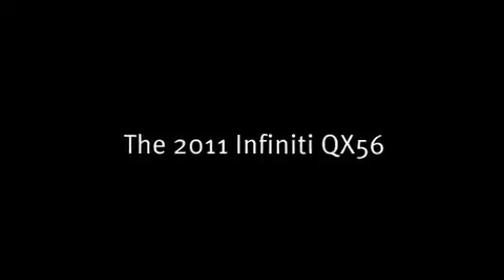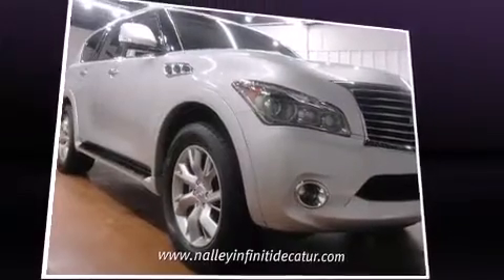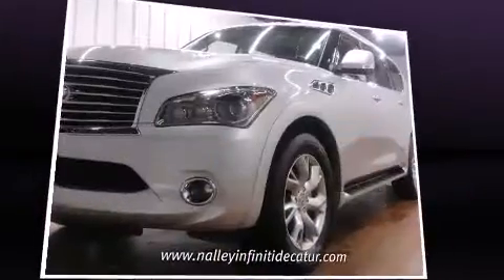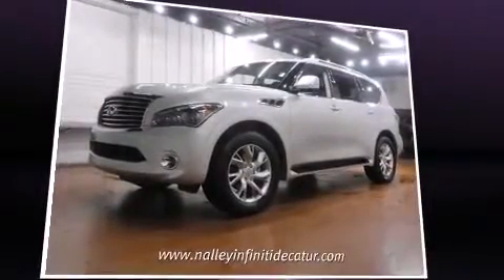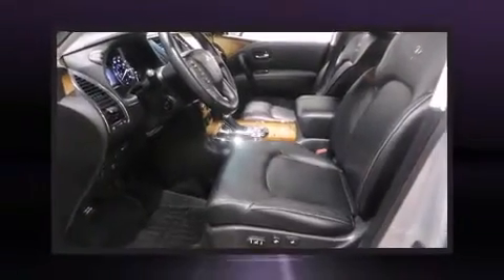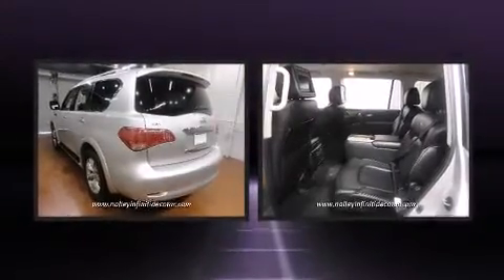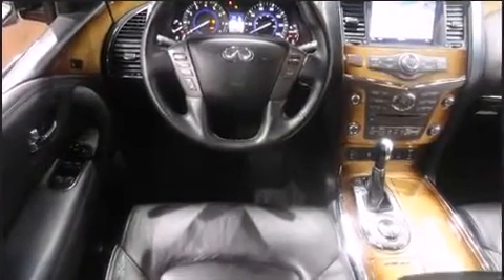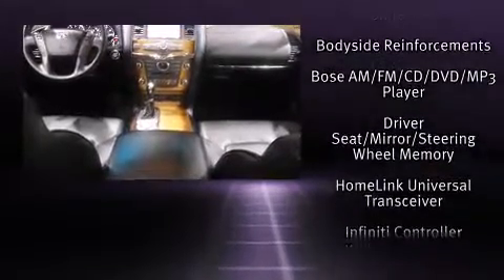2011 Infiniti QX56 Base in Marietta, GA 30060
Nalley Infiniti-Marietta
2020 Cobb Parkway SE

Here's a great deal on a 2011 Infiniti QX56. A 5.6 liter V-8 engine pairs with a sophisticated 7 speed automatic transmission, and load leveling rear suspension maintains a comfortable ride. A wealth of standard features means that you no longer have to sacrifice. Like heated seats, 1-touch window functionality, variably intermittent wipers, a power seat, a power rear cargo door, skid plates, a trailer hitch, and remote keyless entry. Back seat passengers will appreciate the rear audio controls, allowing them to make easy adjustments to the stereo system. Passengers in the third row enjoy seat back reclining functionality, providing an extra level of comfort and convenience. With high intensity discharge headlights illuminating your path, you'll always appreciate maximum visibility. For drivers who enjoy the natural environment, a power moon roof allows an infusion of fresh air. Enjoy your favorite music via the stereo system, which includes a CD player with MP3 capability, steering wheel mounted audio controls, A 9 gigabyte hard drive, and 13 speakers, providing excellent sound throughout the cabin. Infiniti also prioritized safety and security with features such as: dual front impact airbags with occupant sensing airbag, head curtain airbags, traction control, brake assist, anti-whiplash front head restraints, a security system, and 4 wheel disc brakes with ABS. Safety and maximum capability are assured via self leveling rear suspension, which maintains optimal driving geometry. We know that you have high expectations, and we enjoy the challenge of meeting and exceeding them! Please don't hesitate to give us a call.